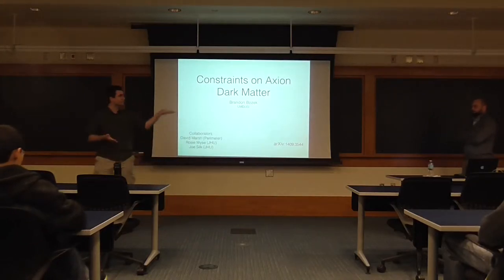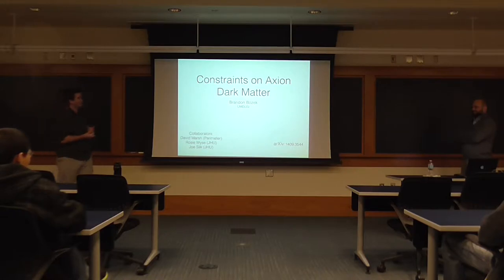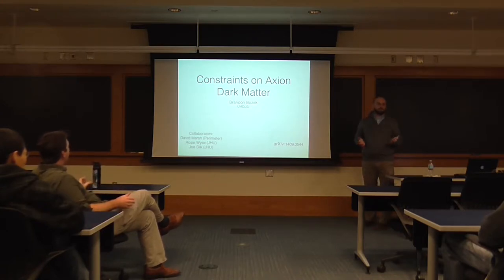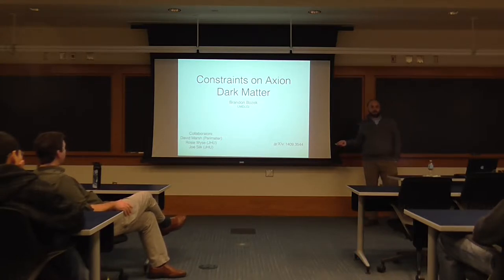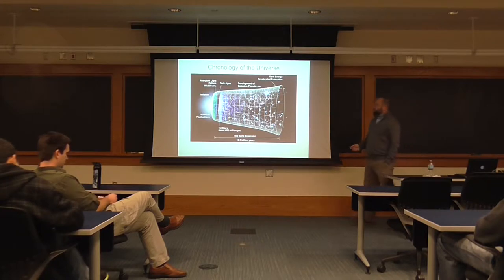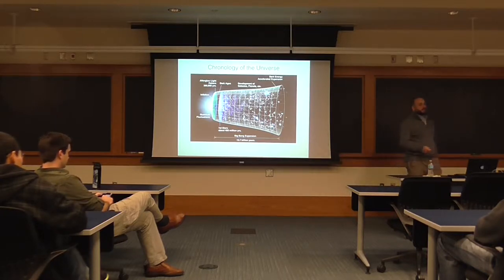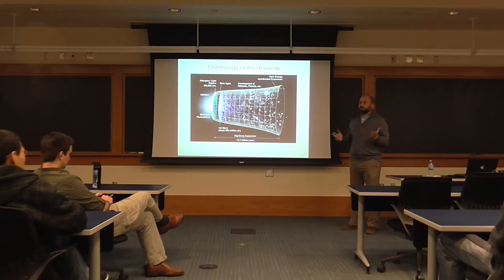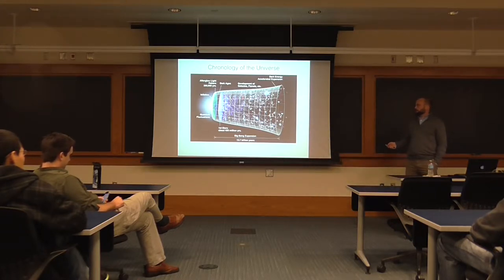Brandon Bozek (University of Maryland) Astronomy Seminar 11.21.14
Constraints on Axion Dark Matter